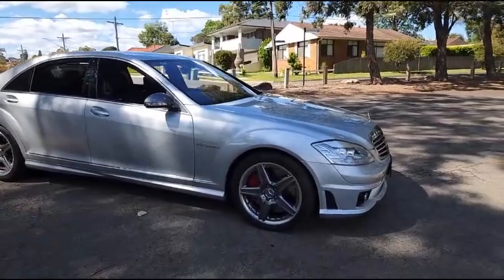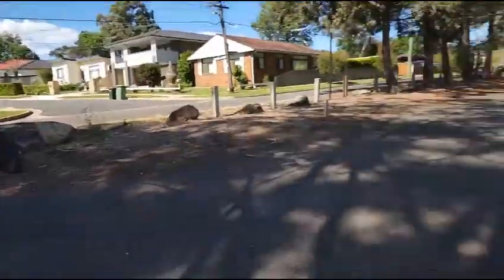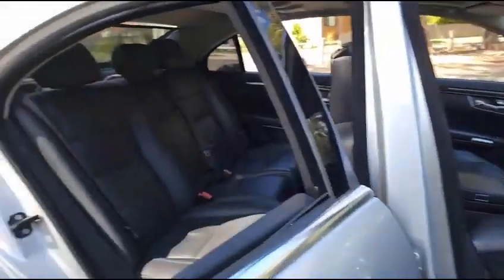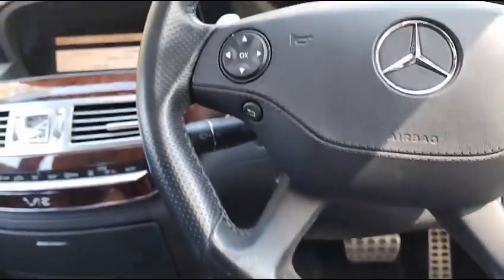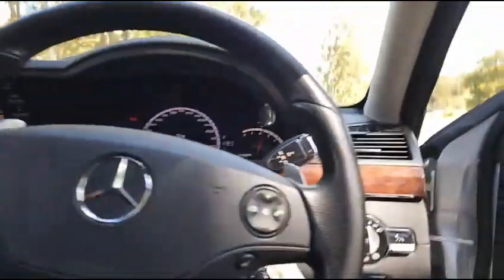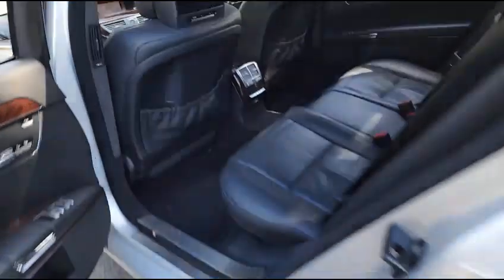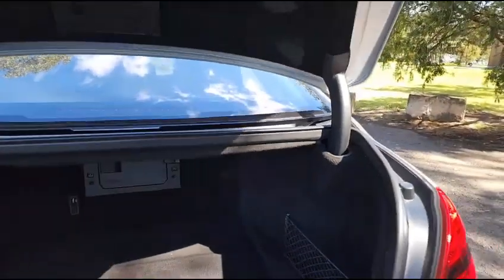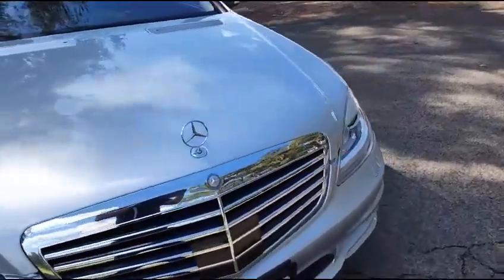2007 Mercedes Benz S65 AMG